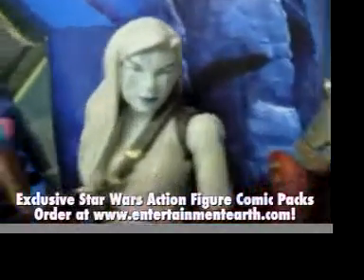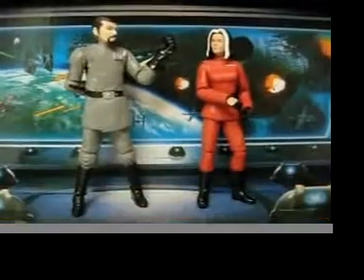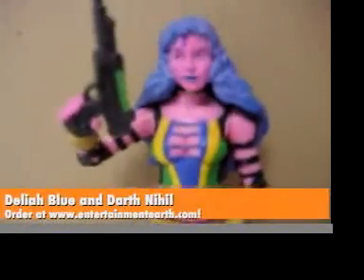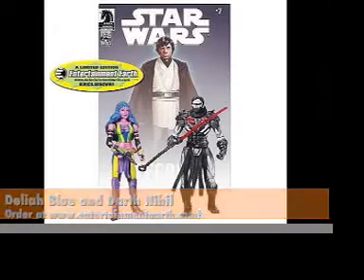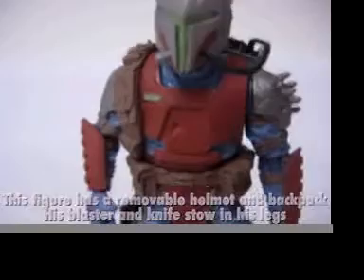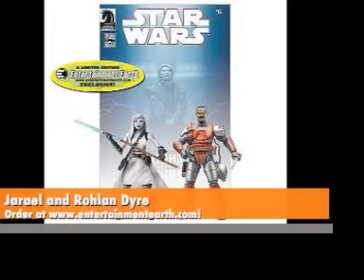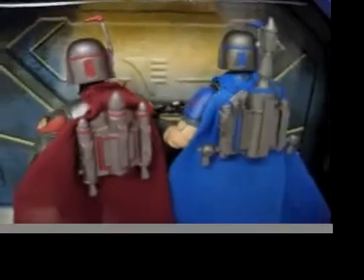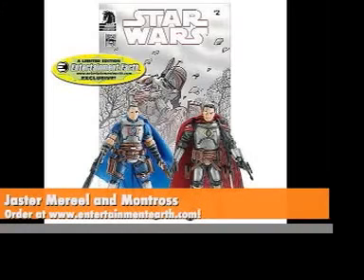Star Wars Action Figure Comic Packs - An Entertainment Earth Exclusive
- these 8 action figures comic with full-size comic books and great accessories.  Enjoy Mandalorians, Sith, Imperials, and more!